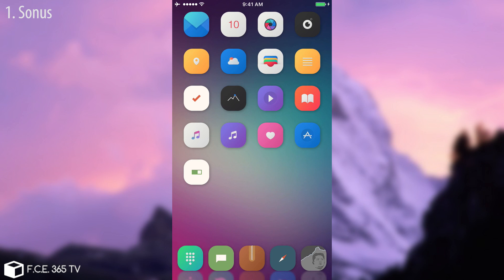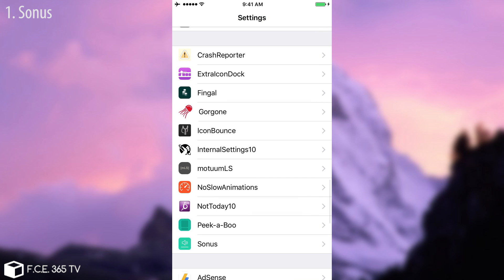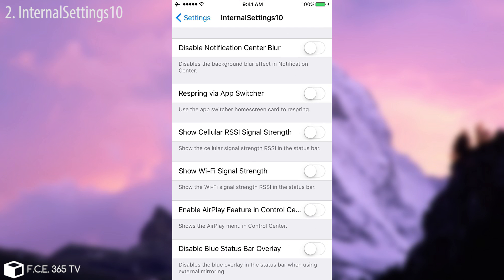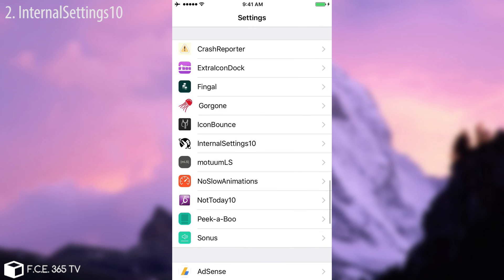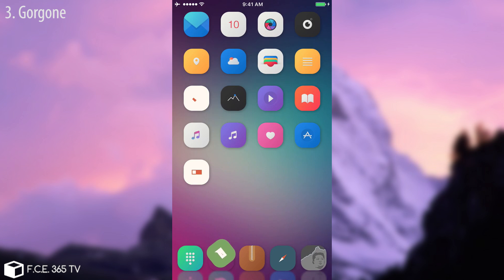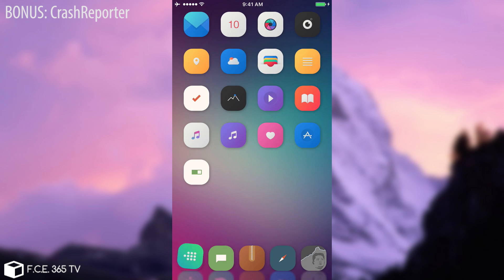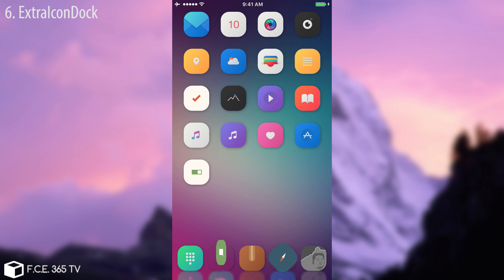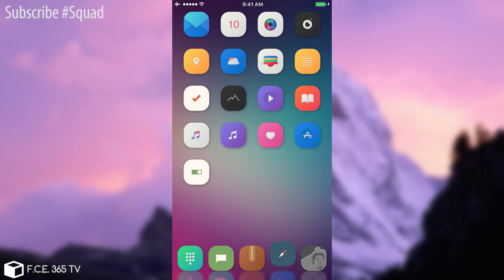Best 7 New Tweaks For iOS 10 - 10.2 Jailbreak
In today's video, I present you a collection of 7 new great free tweaks for iOS 10 to 10.2 Yalu Jailbroken devices. These tweaks will definitely enhance the quality of your user interface. I tested these tweaks on iOS 10.1.1 (yes, some tweaks work on 10.2 but refuse to dos o on 10.1.1) and they are working properly.
The list is not a top, they are sorted randomly.

For reference only: I tested these tweaks on iPhone 6 running iOS 10.1.1 being Jailbroken with Yalu Dark fork reflecting Yalu Beta 7.

2) Sonus (himynameisubik.github.io)
3) Gorgone
4) Fingal
5) NoPageDots 7
6) MotuumLS
7) ExtraIconDock
BONUS: CrashReporter

I really hope you like the list I put together, hopefully you will find out one that you like, tell me down bellow if you do like any of these tweaks or if you have a tweak suggestion :)